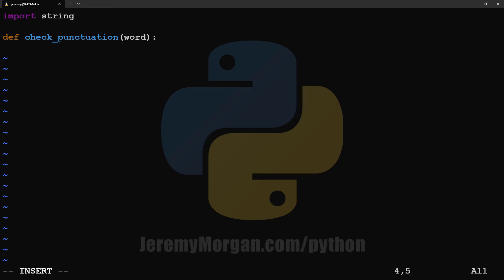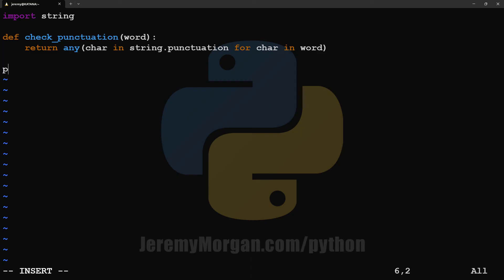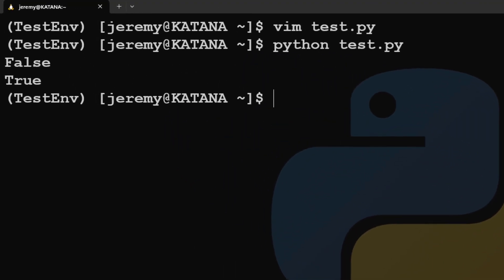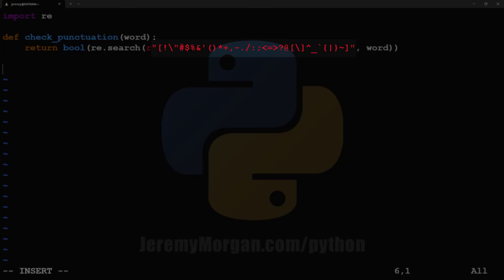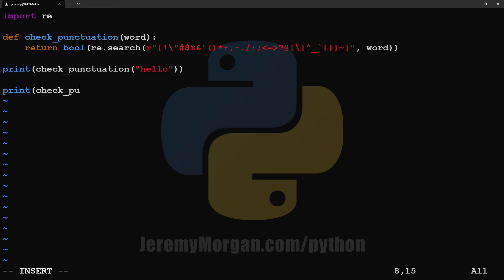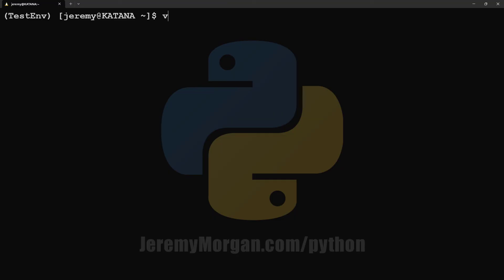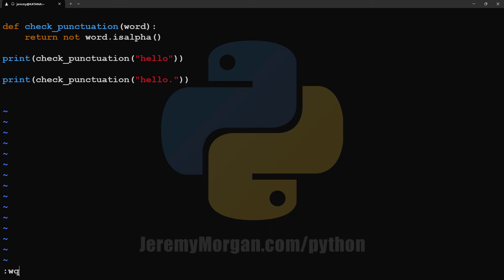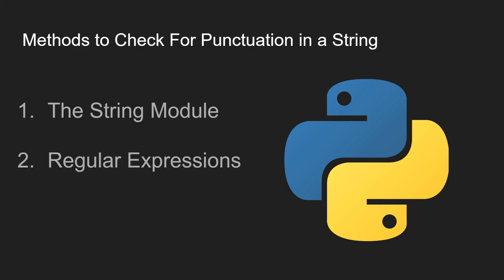How to check if a string contains punctuation in Python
Let's explore three different ways to check if a string contains punctuation in Python. With code examples.

It's important to check for punctuation in a string. This can be helpful for cleaning up data, and in Natural Language Processing. Sometimes you just need the words, not the punctuation.